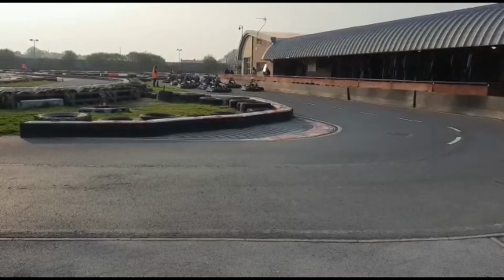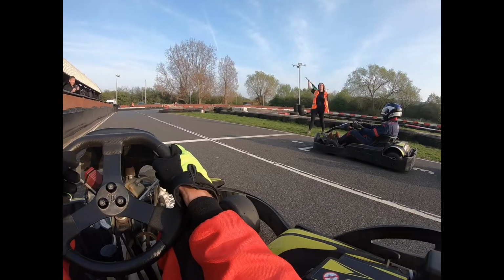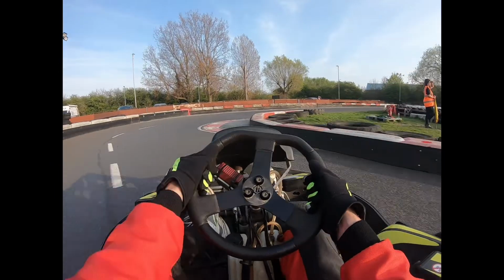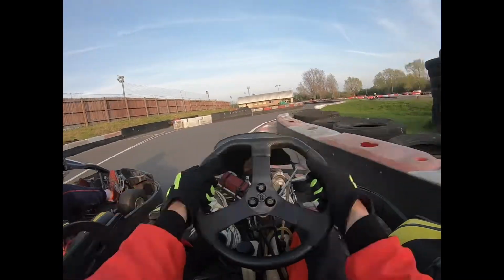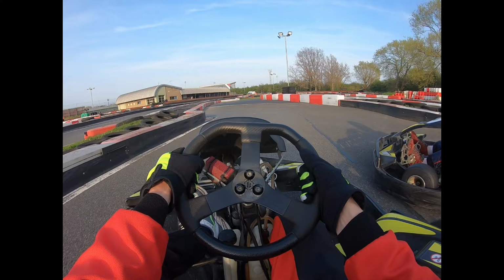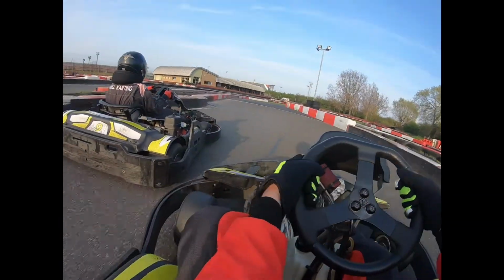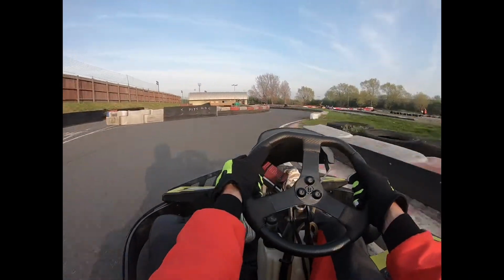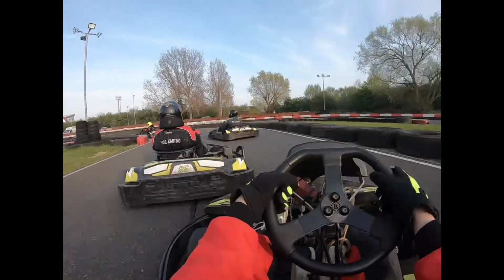Hull Karting First Win. HK50 Highlights Laps 1-25 FL 51.933 lap 8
Our first Win at Hull Karting and finally getting that first place gold medal to add to my collection of silverware feels great. Still didn’t achieve my PB but all in all, we won and still managed 3 51 second laps in between all the traffic and fighting.
Happy Days